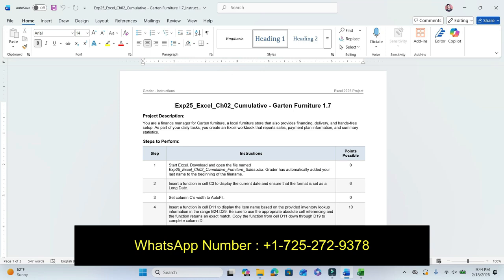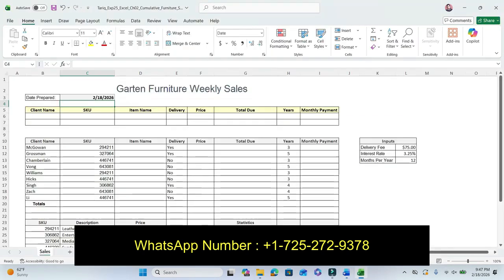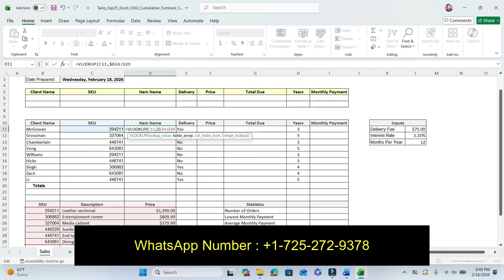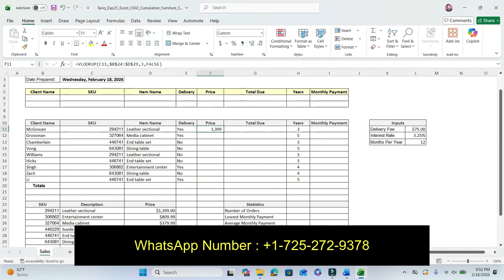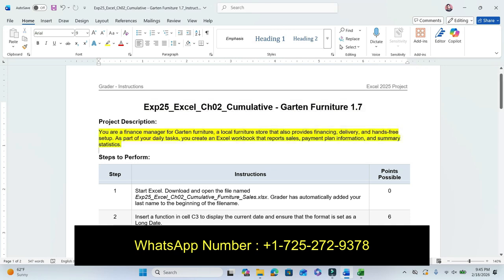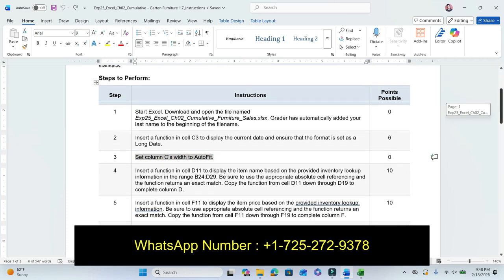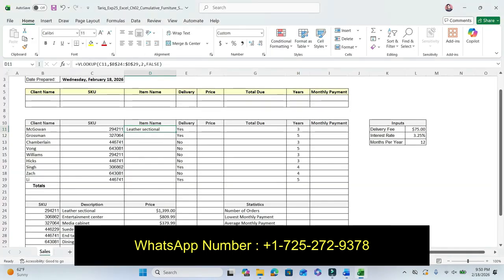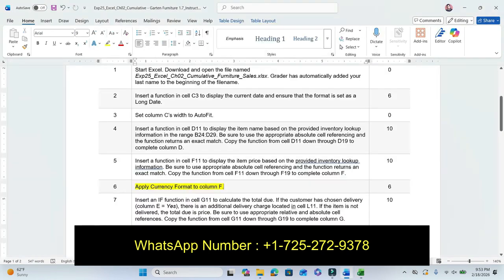Exp25_Excel_Ch02_Cumulative - Garten Furniture 1.4 | Excel Chapter 2 Cumulative - Furniture Sales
Exp25_Excel_Ch02_Cumulative - Garten
Excel Chapter 2 Cumulative - Furniture Sales
Excel Chapter 2 Cumulative - Furniture

Exp25_Excel_Ch02_Cumulative Garten Furniture 1.4 Full Excel Solution
Excel Chapter 2 Cumulative Furniture Sales | Complete Project Guide
Garten Furniture 1.4 Excel Chapter 2 Cumulative Tutorial
Excel Chapter 2 Cumulative Assignment Solution | Furniture Sales
Excel 365 Chapter 2 Cumulative Garten Furniture Project Walkthrough
Excel Chapter 2 Cumulative Full Project Solution for Beginners
Garten Furniture Sales Excel Project | Step-by-Step Instructions

Excel Chapter 2 Cumulative
Garten Furniture 1.4
Excel Furniture Sales

Excel Cumulative Project
Garten Furniture
Furniture Sales Excel
Excel Project Solution
Microsoft Excel Tutorial
Excel Assignment Solution
Excel Practice Project
Spreadsheet Tutorial
Excel Full Solution
Excel Homework Help
College Excel Project
Microsoft Office Excel
Excel Chapter 2 Solution
Cumulative Project Excel